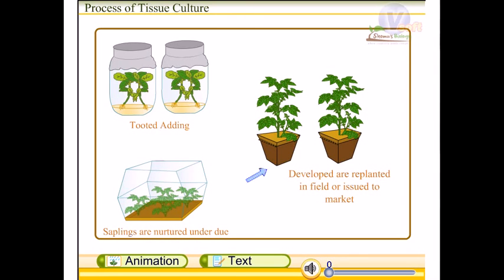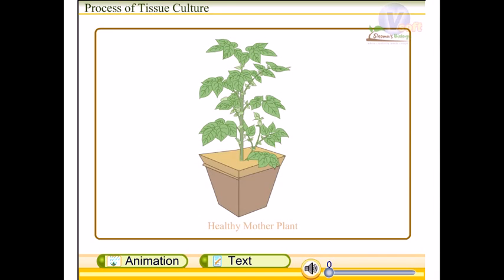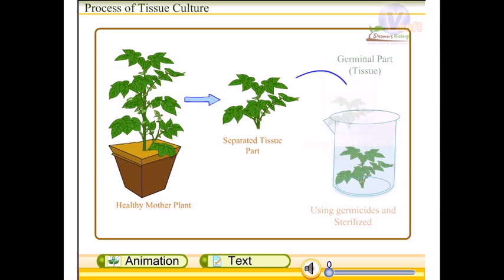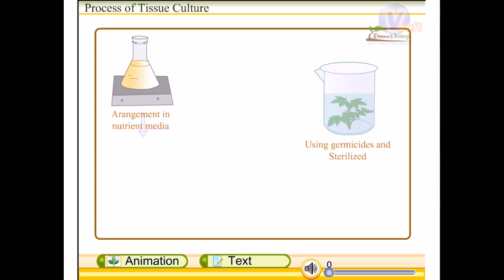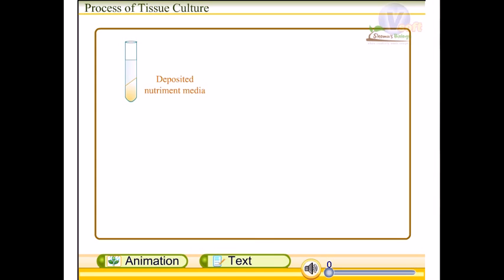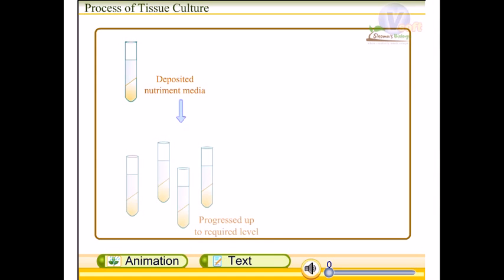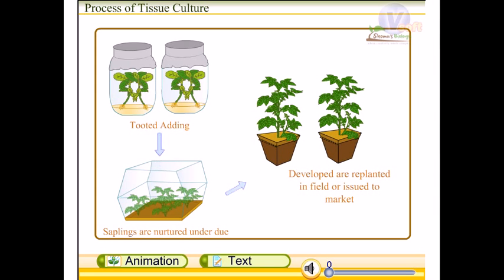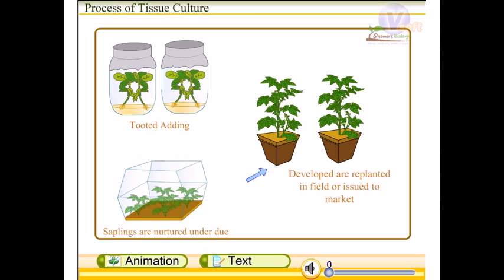Tissue culture techniques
Modern plant tissue culture is performed under aseptic conditions under HEPA filtered air provided by a laminar flow cabinet. Living plant materials from the environment are naturally contaminated on their surfaces (and sometimes interiors) with microorganisms, so surface sterilization of starting material (explants) in chemical solutions (usually alcohol and sodium or calcium hypochlorite or mercuric chloride[1] is required. Mercuric chloride is seldom used as a plant sterilant today, unless other sterilizing agents are found to be ineffective, as it is dangerous to use, and is difficult to dispose of. Explants are then usually placed on the surface of a solid culture medium, but are sometimes placed directly into a liquid medium, particularly when cell suspension cultures are desired. Solid and liquid media are generally composed of inorganic salts plus a few organic nutrients, vitamins and plant hormones. Solid media are prepared from liquid media with the addition of a gelling agent, usually purified agar.
The composition of the medium, particularly the plant hormones and the nitrogen source (nitrate versus ammonium salts or amino acids) have profound effects on the morphology of the tissues that grow from the initial explant. For example, an excess of auxin will often result in a proliferation of roots, while an excess of cytokinin may yield shoots. A balance of both auxin and cytokinin will often produce an unorganised growth of cells, or callus, but the morphology of the outgrowth will depend on the plant species as well as the medium composition. As cultures grow, pieces are typically sliced off and transferred to new media (subcultured) to allow for growth or to alter the morphology of the culture. The skill and experience of the tissue culturist are important in judging which pieces to culture and which to discard.

As shoots emerge from a culture, they may be sliced off and rooted with auxin to produce plantlets which, when mature, can be transferred to potting soil for further growth in the greenhouse as normal plants.[2] Source of the article published in description is Wikipedia. I am sharing their material. © by original content developers of Wikipedia.
Animation source: Agricultural science, ADBSEMP, Micro-propagation